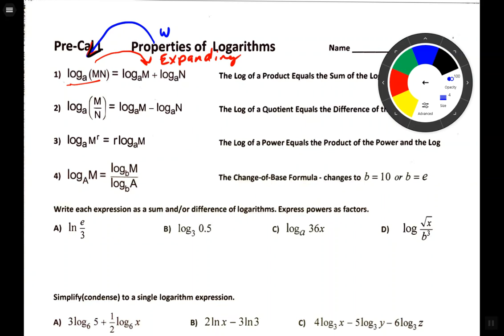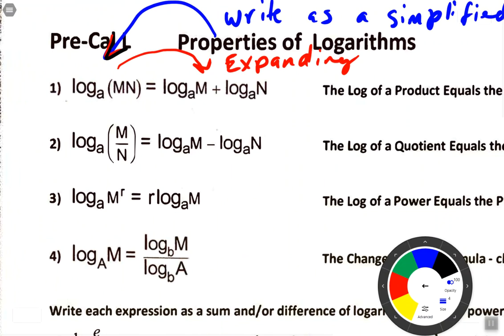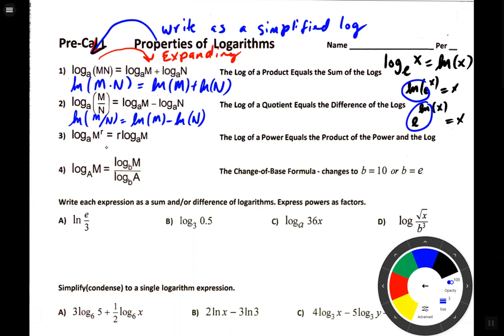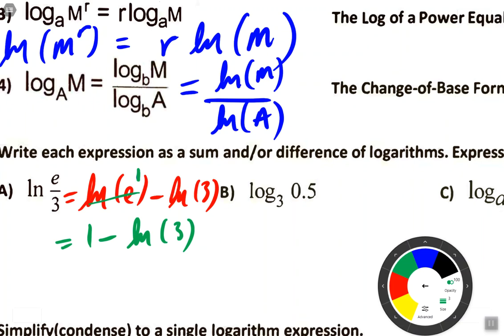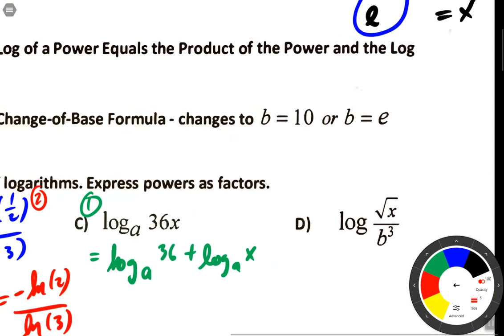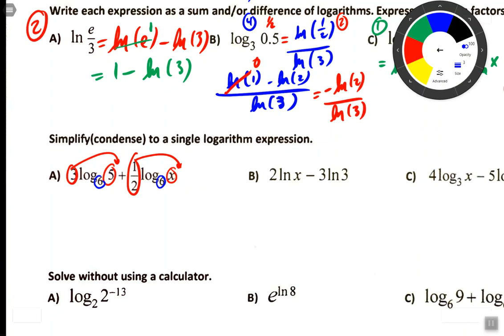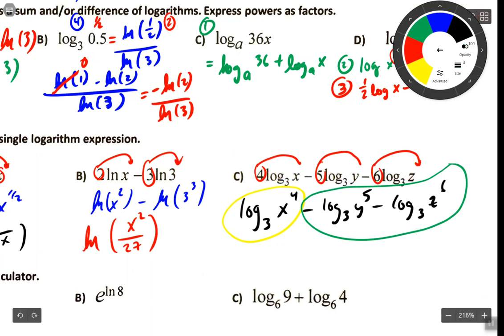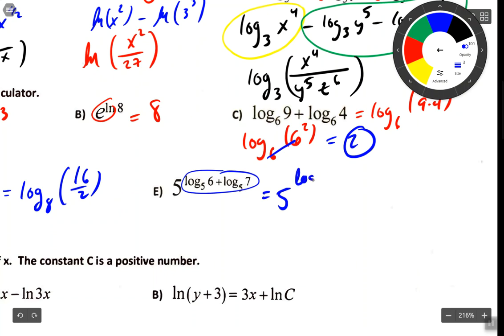PCL - Log Properties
Unit 9 log properties notes day 1